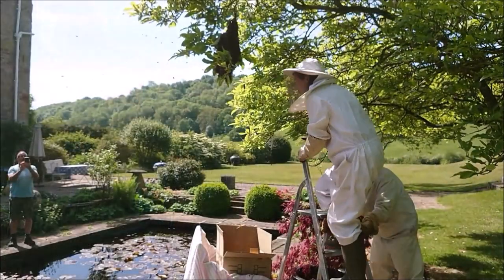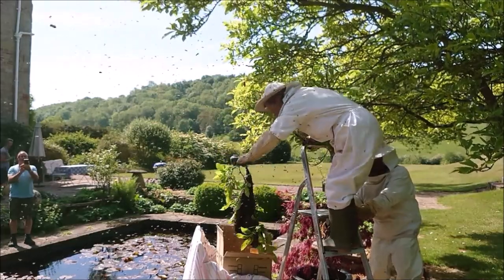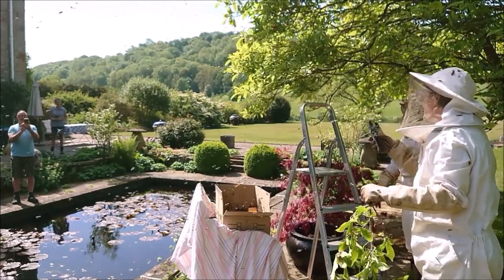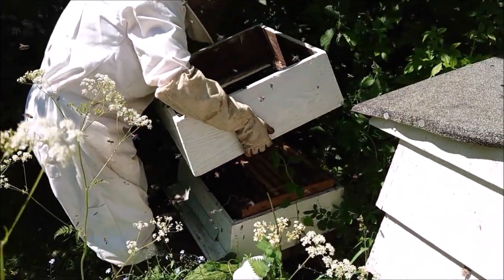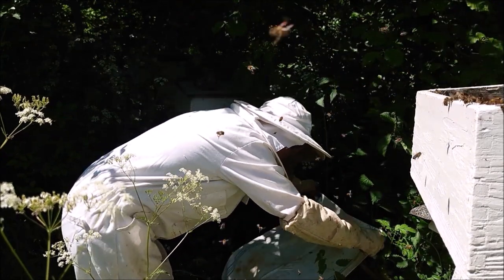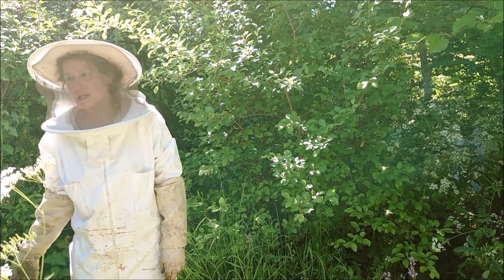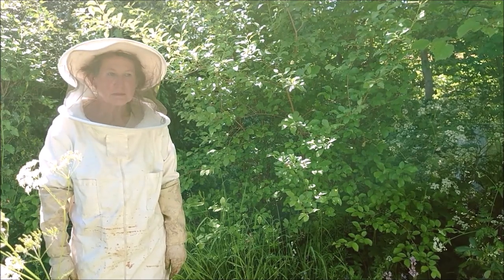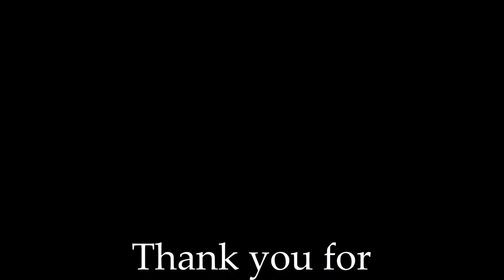Collecting a swarm at Morville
A swarm of Bees appeared and were regrouping in a Magnolia tree next door so Kathy donned her Bee suit and got to work.

Music